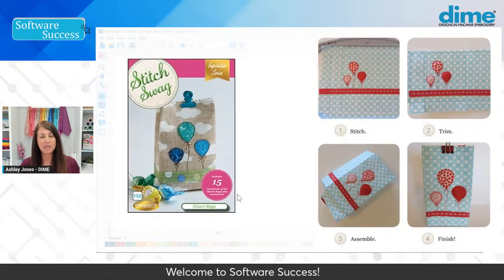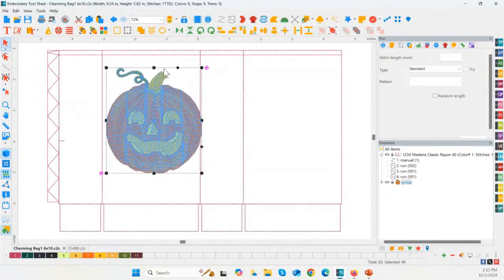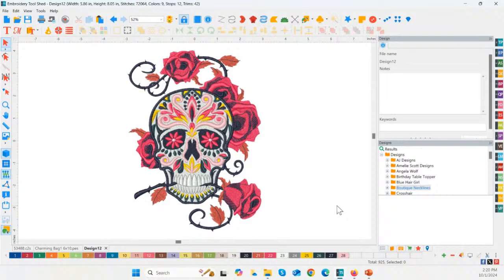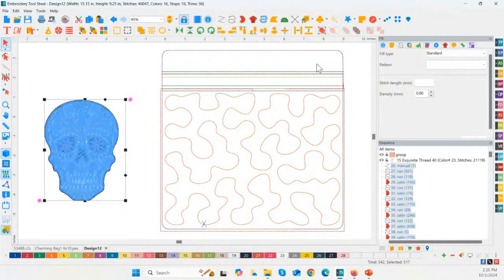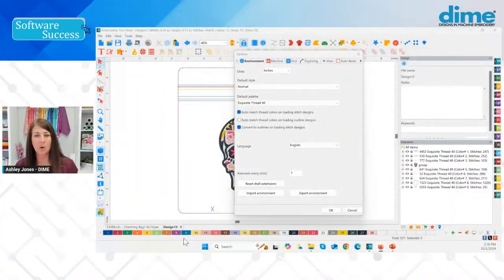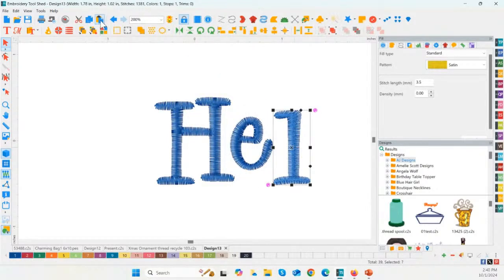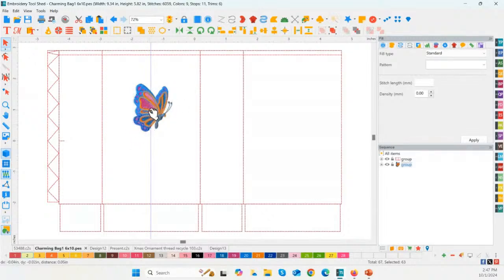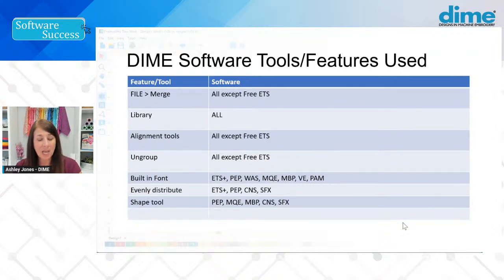Merging Designs | Software Success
Join Ashley Jones to learn more about the popular technique of merging designs, where you can create something new from an existing design. She’ll show you how to modify designs and add new elements, giving you the flexibility to enhance and personalize your projects.